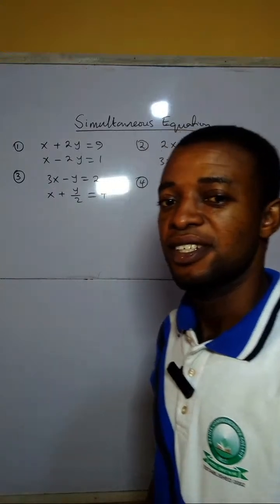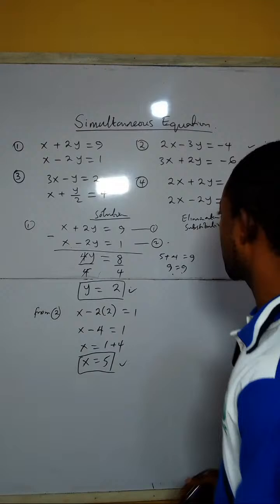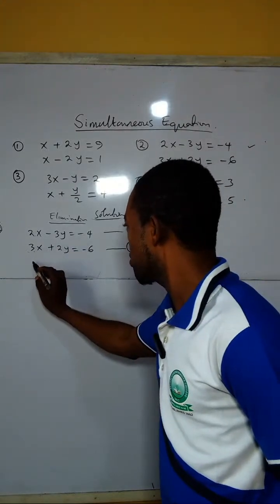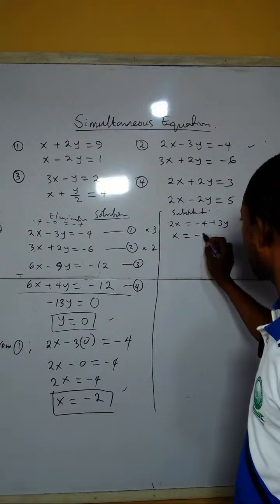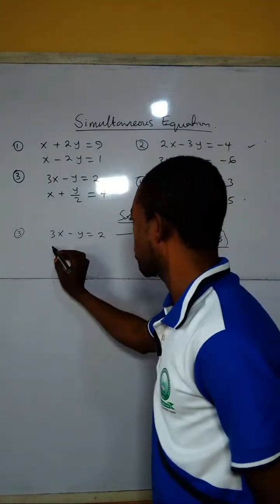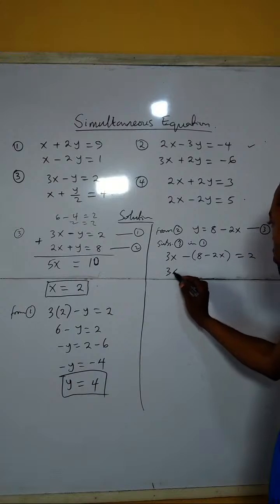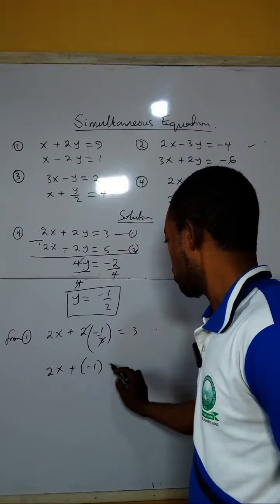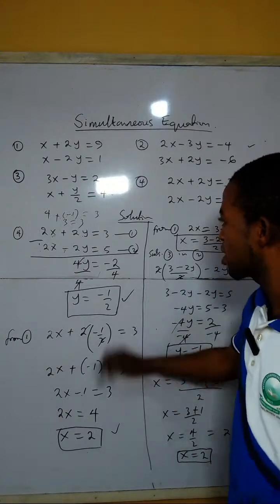Master T Maths Class is live!